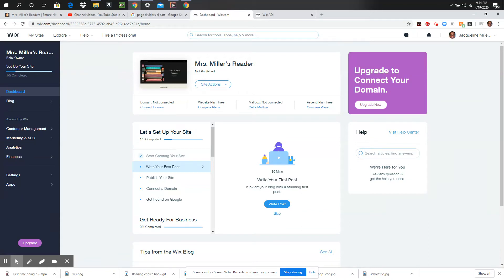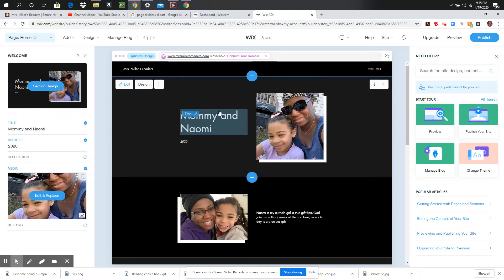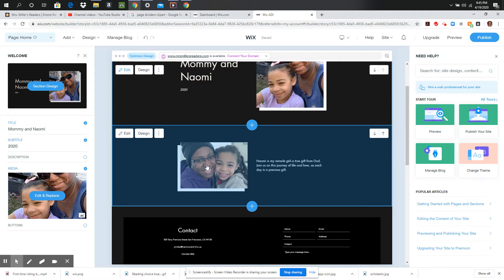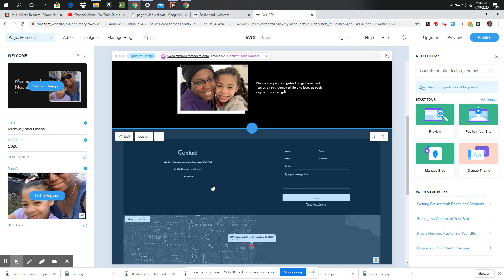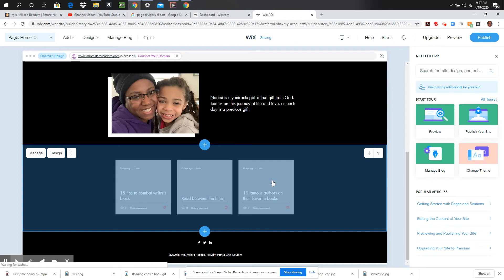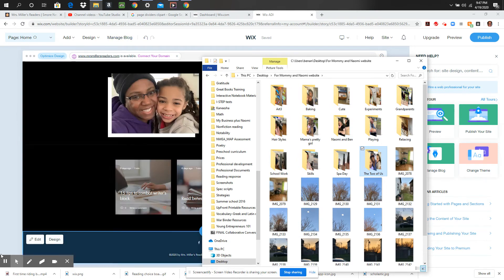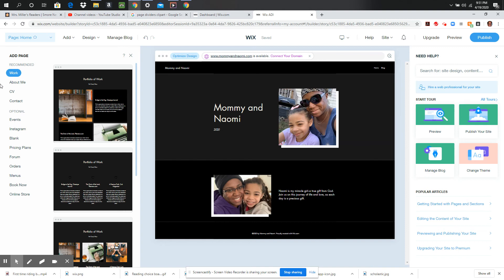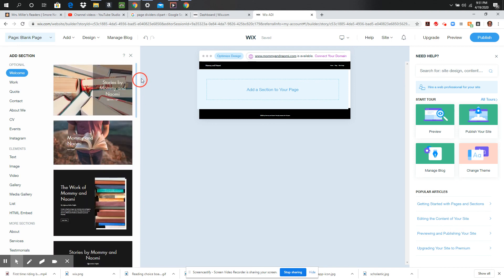Getting Back into my site, Finishing My HomePage, and adding a page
Mrs. Miller finishes her HomePage and adds a second page